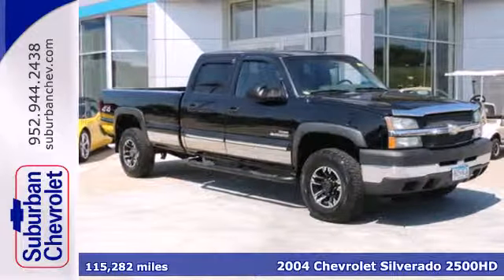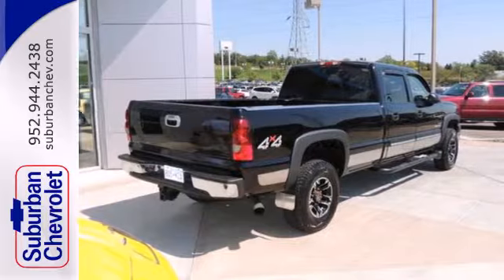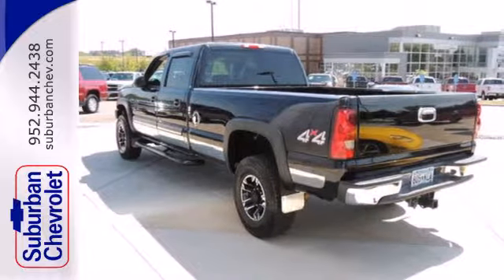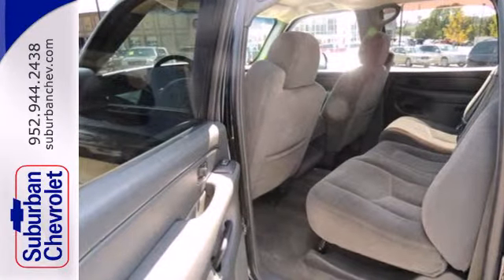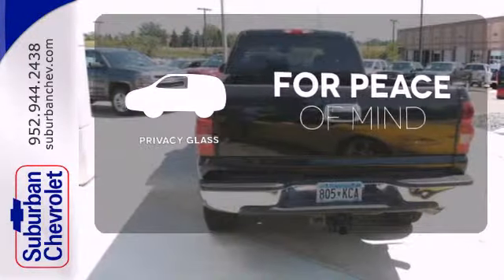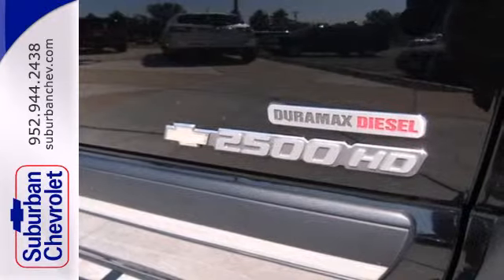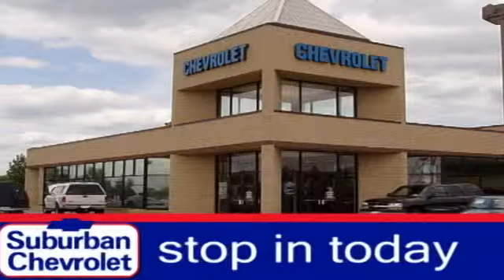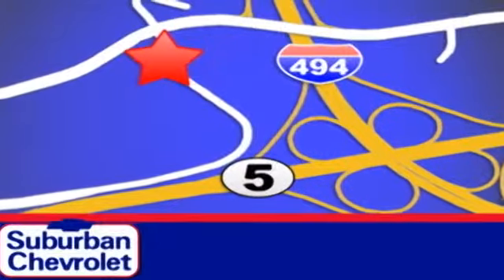2004 Chevrolet Silverado 2500HD Minneapolis St Paul, MN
Year: 2004
Make: Chevrolet
Model: Silverado 2500HD
Trim: Crew Cab 153 WB 4WD LS 6.6L V8
Engine: 6.6 L 8 Cyl. Cyl.
Transmission: Automatic
Color: Black
Interior: Dark Charcoal
Mileage: 115282
Stock #: 131945A
Turbo, Alloy Wheels, 4x4, Dual Zone A/C, CD Player, Tow Hitch, SKID PLATE PACKAGE, PREFERRED EQUIPMENT GROUP, HEAVY-DUTY POWER PACKAGE, TRAILERING EQUIPMENT, HEAVY-DUTY, TRAILERING WIRING PROVISIONS, FOR CAM... READ MORE! THIS SILVERADO IS FULLY EQUIPPED: HEAVY-DUTY POWER PACKAGE, includes (LLY) Engine, Duramax 6600 Turbo Diesel, (M74) Transmission, Allison 1000 5-speed automatic, and (G80) Differential, locking, heavy-duty, rear, TRAILERING EQUIPMENT, HEAVY-DUTY, includes trailering hitch platform, 7-wire harness (harness includes wires for: park lamps, backup lamps, right turn, left turn, electric brake lead, battery and ground) with independent fused trailering circuits mated to a 7-way sealed connector, 7-way to 4-way tra, TRAILERING WIRING PROVISIONS, FOR CAMPER, 5TH WHEEL AND GOOSENECK TRAILER, includes additional 8-way wiring harness routed to front of pickup box and added 7-way sealed connector for the trailer harness, SKID PLATE PACKAGE, includes aluminum front underbody shield starting behind front bumper and running to 1st cross-member, protecting front underbody, oil pan, differential case and transfer case, frame-mounted shields -Included with (VYU) Snow Plow Prep Package.), PREFERRED EQUIPMENT GROUP Includes Standard Equipment Approx. Original Base Sticker Price: $34,800*. KEY FEATURES ON THIS SILVERADO INCLUDE: 4x4, CD Player, Chrome Wheels, Dual Zone A/C Keyless Entry, Heated Mirrors, Electrochromic rearview mirror, 4-Wheel ABS, 4-Wheel Disc Brakes. LS with BLACK/SILVER BIRCH BLACK exterior and DK PEWTER INTERIOR TRIM interior features a 8 Cylinde

Address:
12475 Plaza Drive